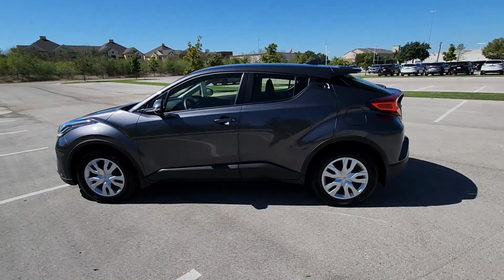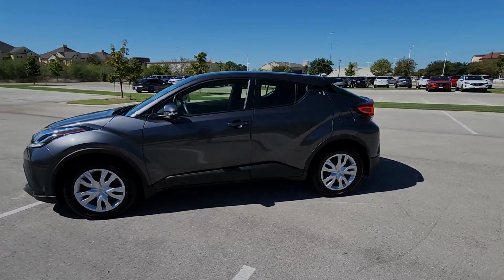2021 Toyota C-HR AUSTIN, BLUFF SPRINGS, FORD OAKS, PILOT KNOB, CREEDMORE K11599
Magnetic Gray Metallic Used 2021 Toyota C-HR available in 4801 S. I-35 Frontage Road, Austin, Texas at Sterling Acura of Austin. Servicing the Austin, Bluff Springs, Ford Oaks, Pilot Knob, Creedmore, Tx area.

Sterling Acura of Austin
4801 S I-35 Frontage Rd

Recent Arrival! Odometer is 28541 miles below market average!brbrbrAll purchases come with free car washes free shuttle transportation to and from the airport and a free loaner service while your vehicle is being serviced! Sterling Acura - Exceeding the Standard!